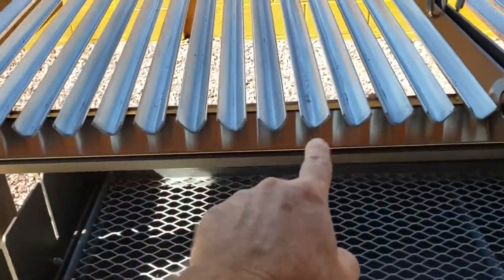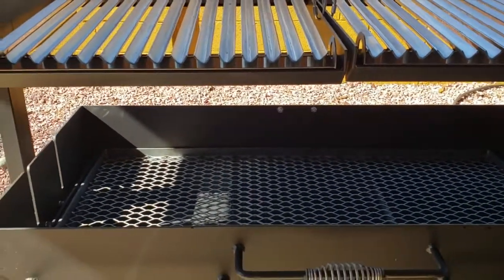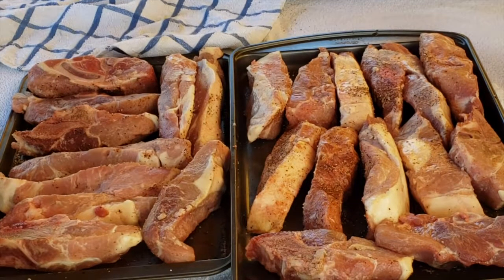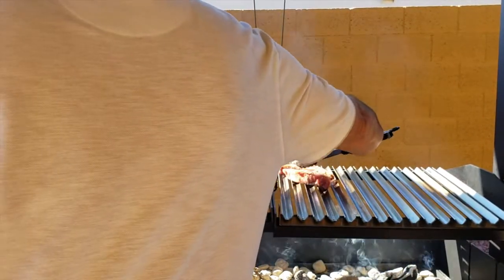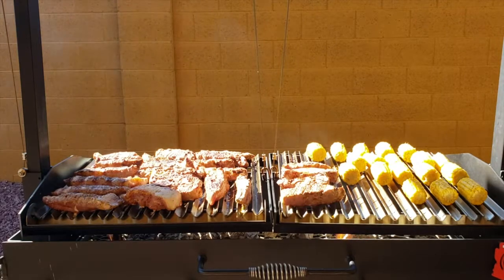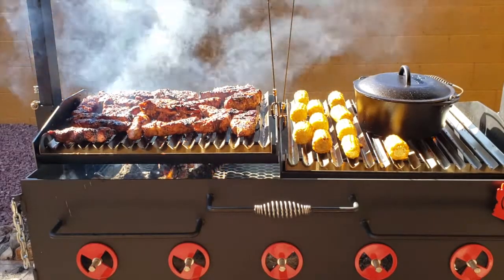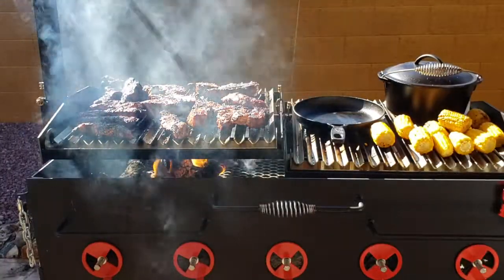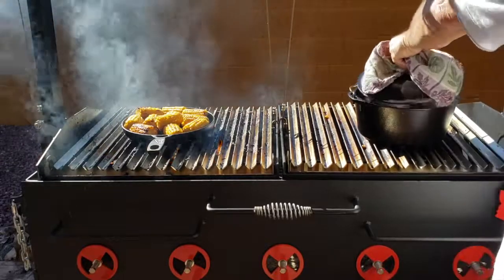Santa Maria Grill First Cook